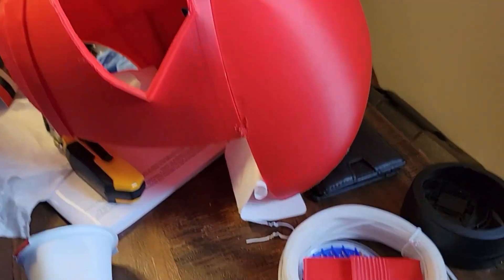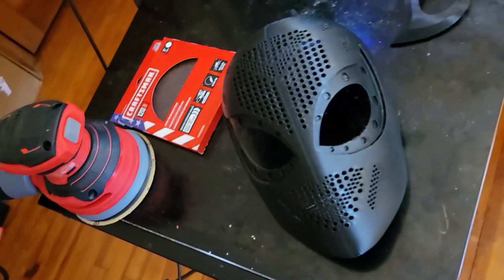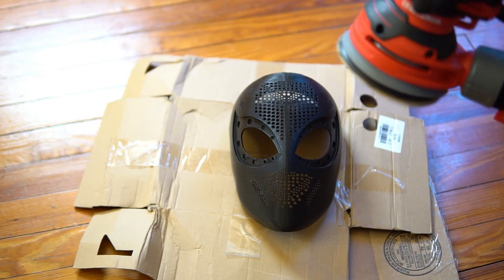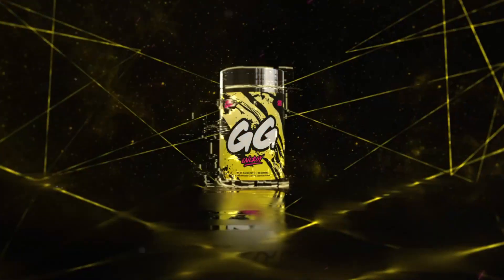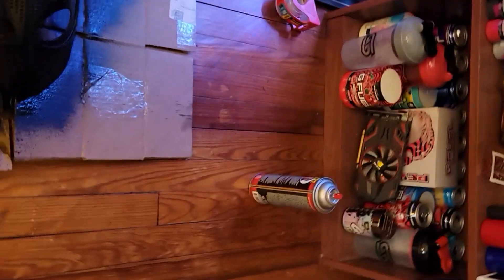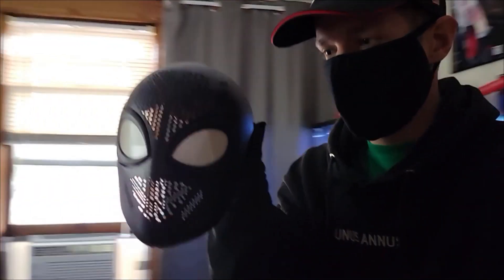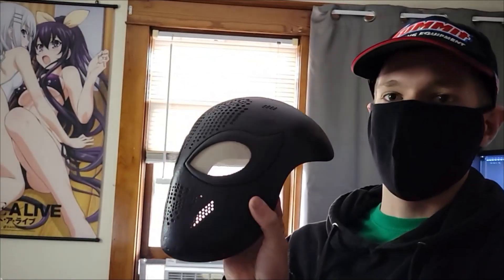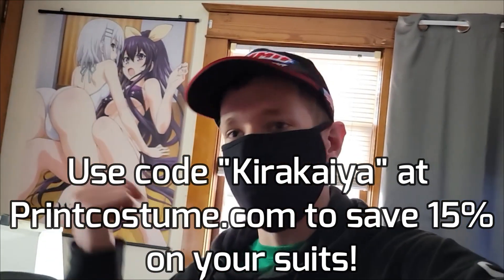Making a SPECTACULAR SPIDER-MAN Faceshell!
spectacular spectacular spooderman

Thumbnail by @AmazuRazu

Items used:
Creality Ender 3 Neo

Overture 1.75 Professional PLA Filament

DIYMAG Neodymium Magnets

Blue Cap Gorilla Glue

Black PC Fan Mesh:

Rustoleum White Sand Paint for Mesh

Krylon Flat Black Paint for Frames

Bondo Filler Primer for Frames

Flex Seal for Shell

Akemi's VA: KxirxNeo# 7294 (Discord)